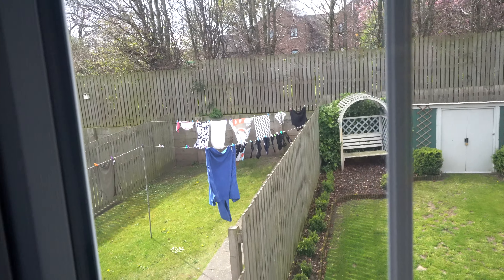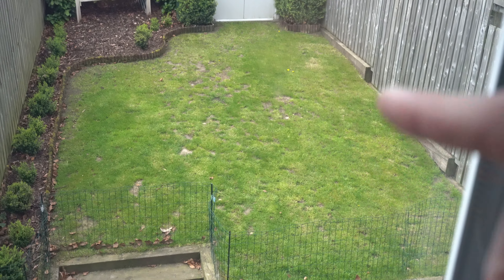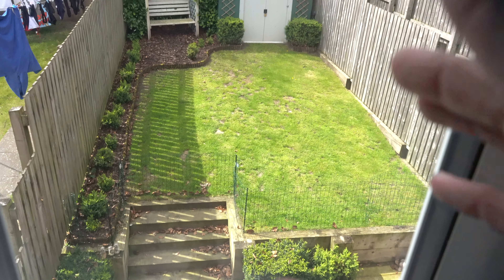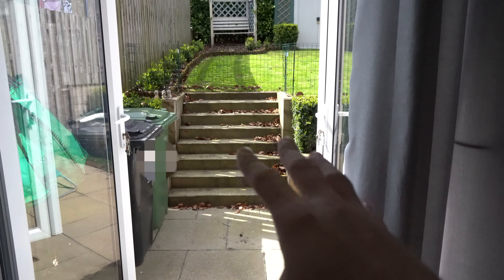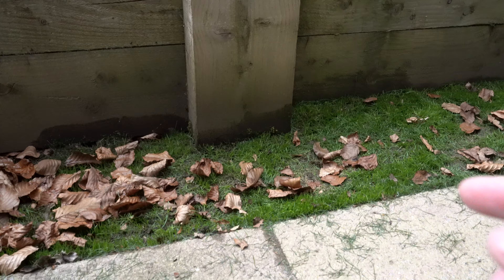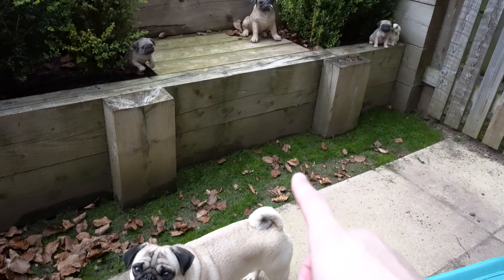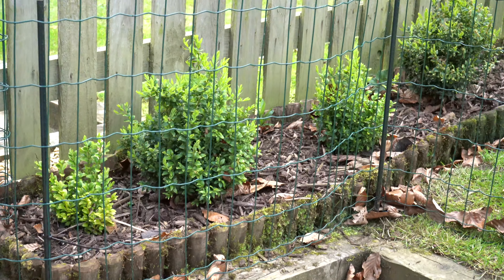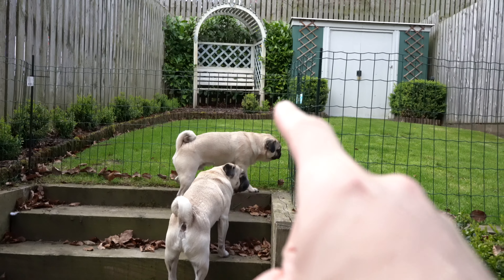Trying to Fix 5 Years Worth of Dog Lawn Burns ..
Over 5 years and 3 dogs, my little patch of grass has seen it's fair share of nitrogen filled pee and it's taken it's toll, lets see if we can get it looking nice and green again for summer ... Got any tips that might help us out? Let us know down in the comments!

Licence;